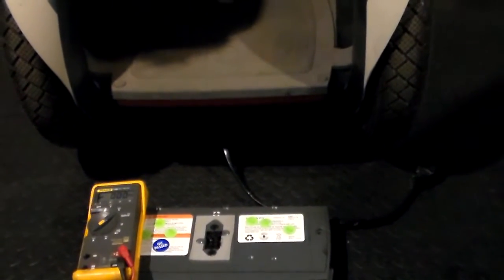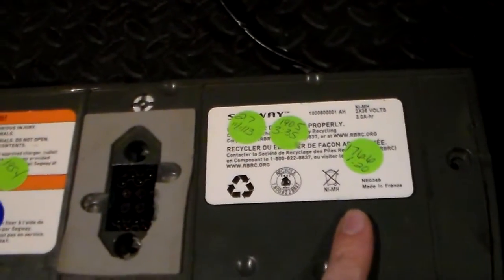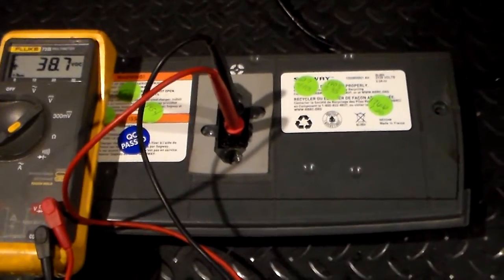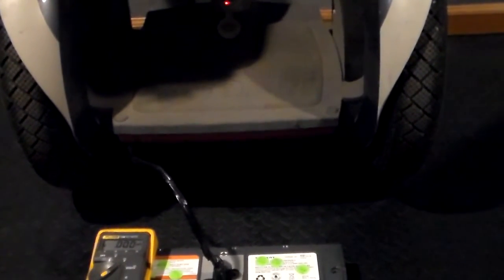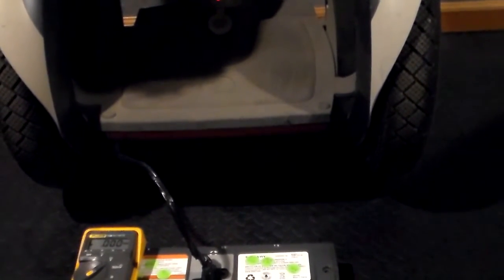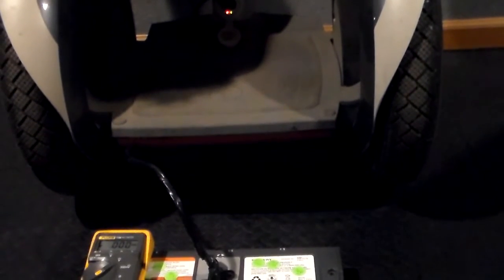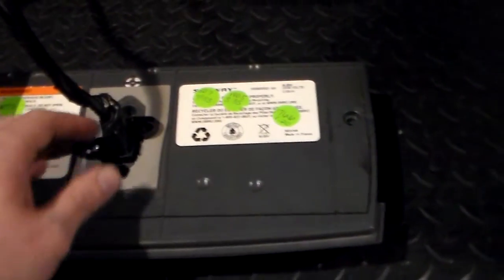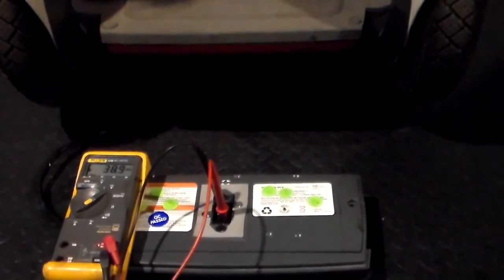Charger Test On Segway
This video shows you how to test if your Segway is actually charging your batteries. This video shows a NiMH battery and how to test it. With this information you can also test whether a lithium battery is being charged.